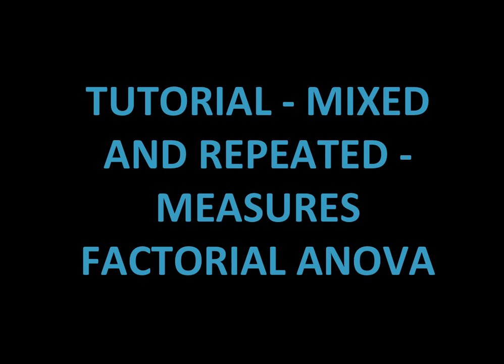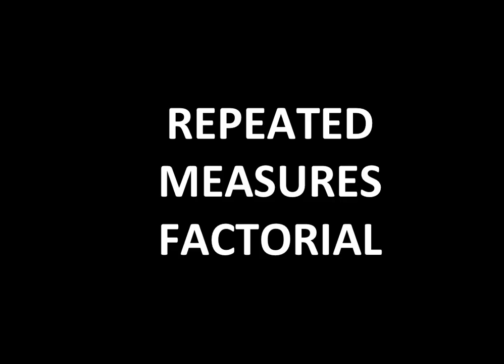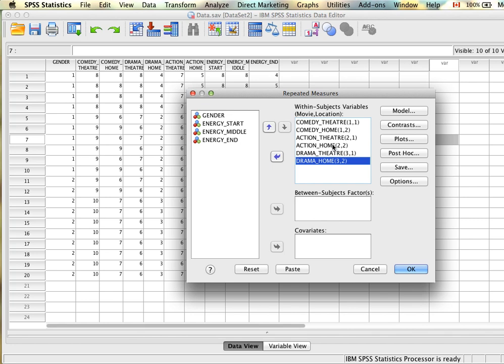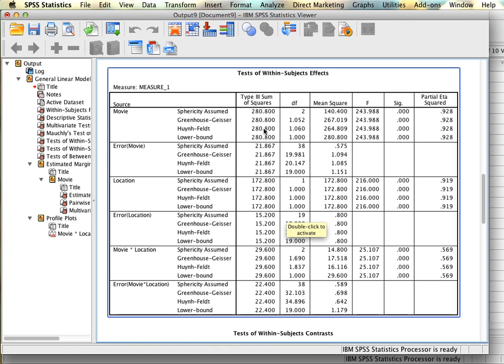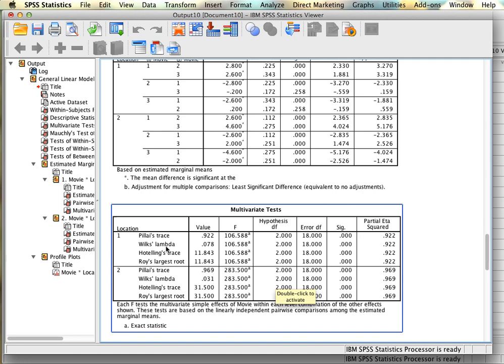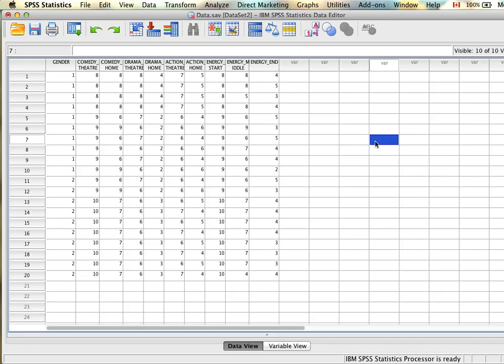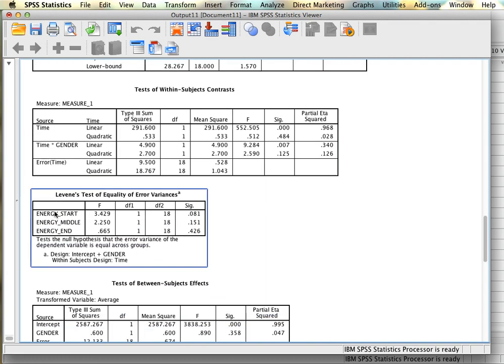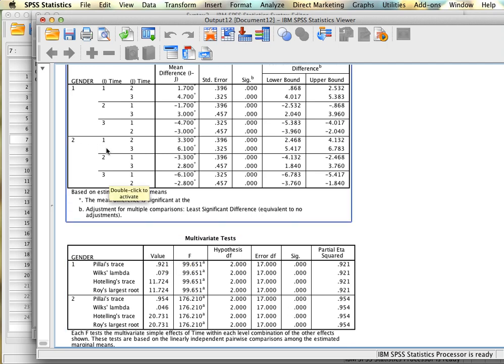Tutorial: Mixed and Repeated-Measures Factorial ANOVA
0:05 - Setting Up Data
5:03 - Repeated Measures ANOVA
24:50 - Mixed Factorial Anova